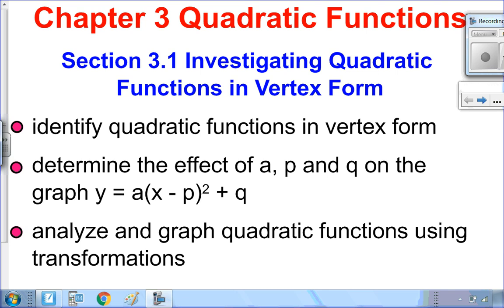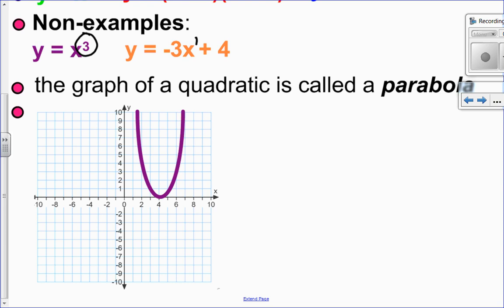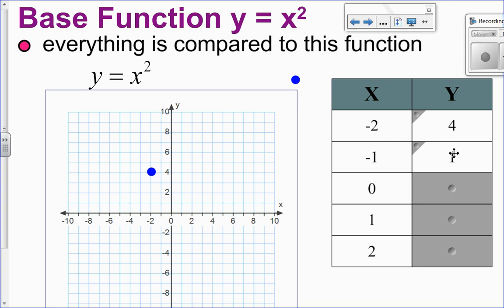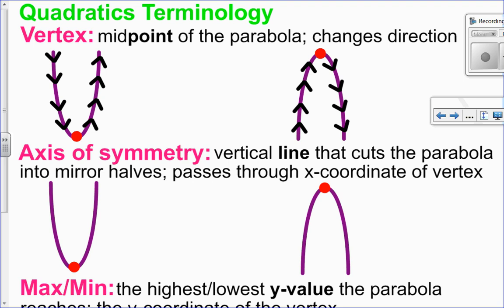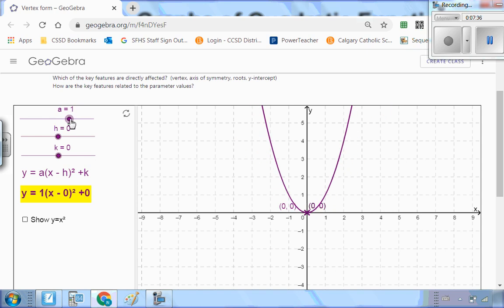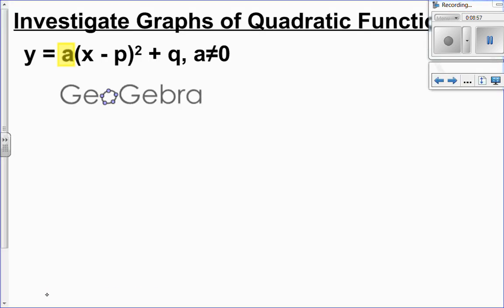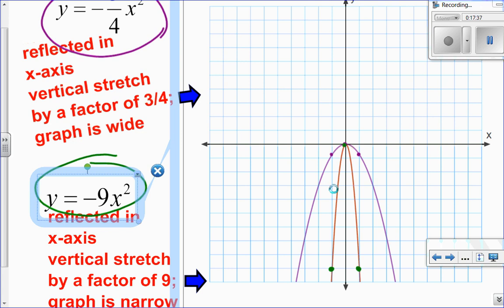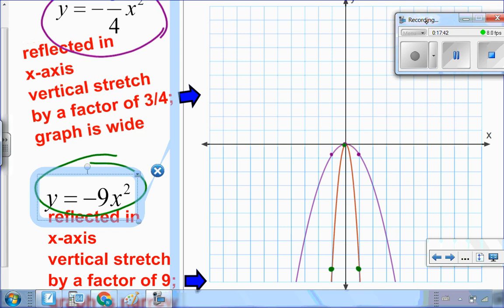The effects of parameter a in vertex form (20-1 Section 3.1)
Math 20-1 (Grade 11 Pre-Calculus)
Introduction to quadratics and important terminology.
Vertex form and the effects of parameter a.
Vertical stretches and Reflections of a parabola.